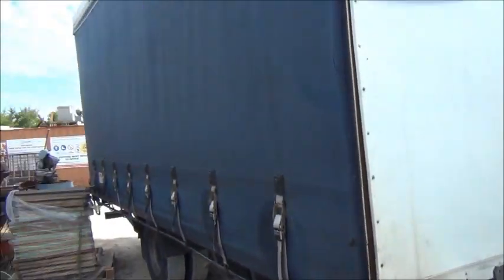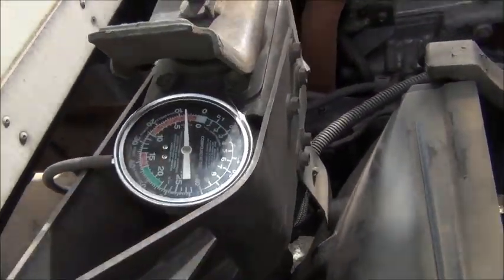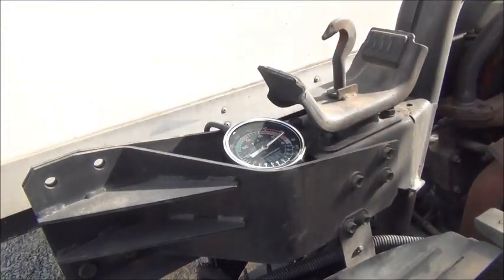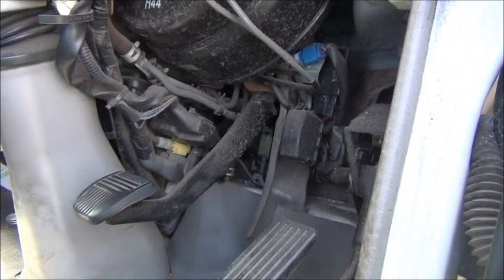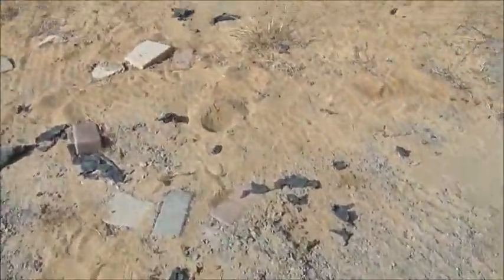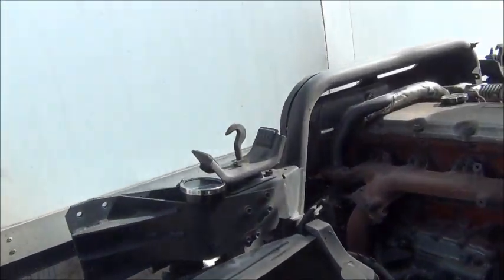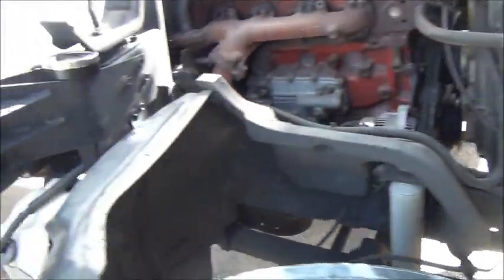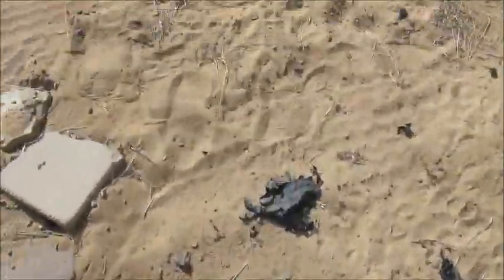Hino Truck, Brake/Clutch problem, Possible lack of Vacuum??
I dont think this vacuum pump is providing enough vacuum!
Your advice would be appreciated!